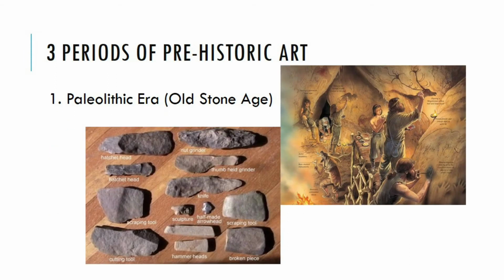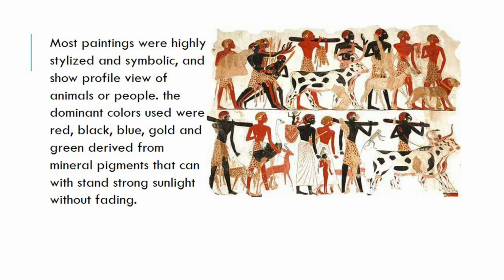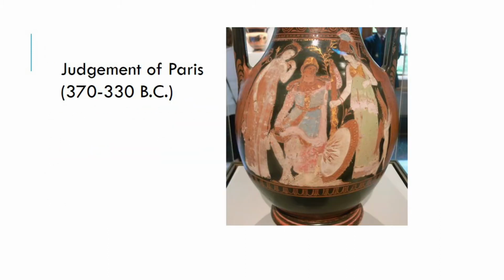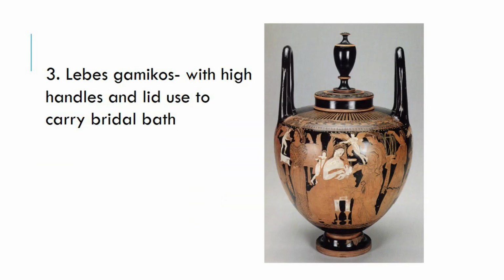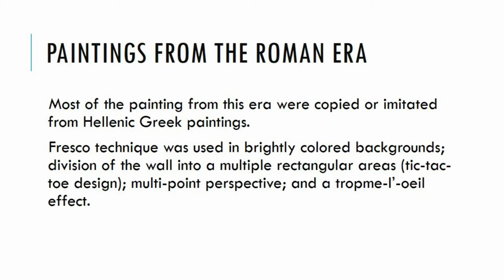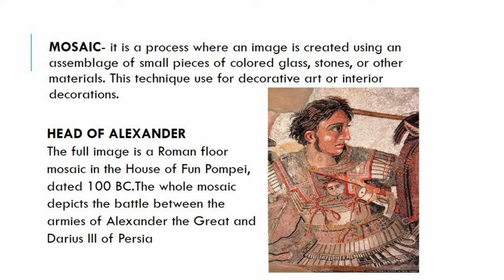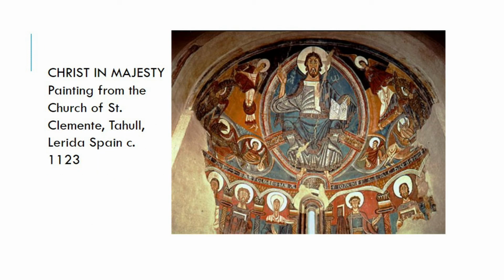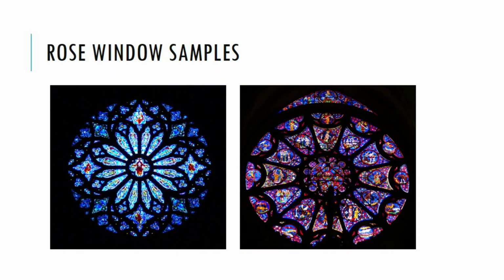WESTERN CLASSICAL ARTS GRADE 9